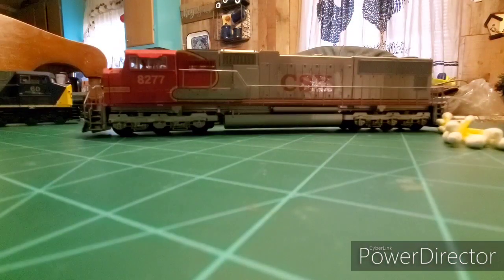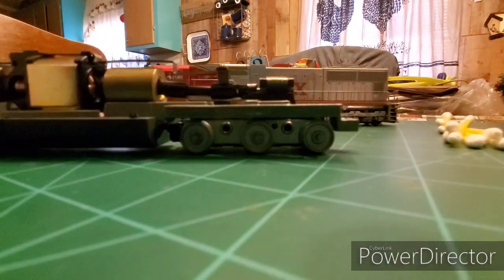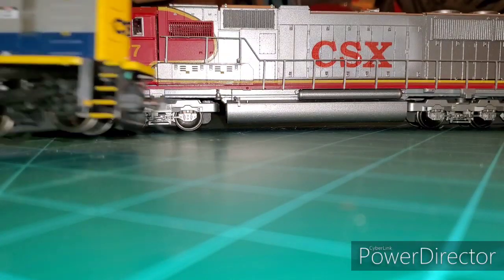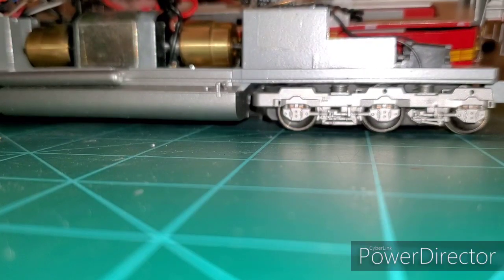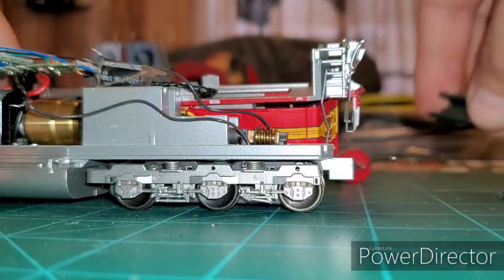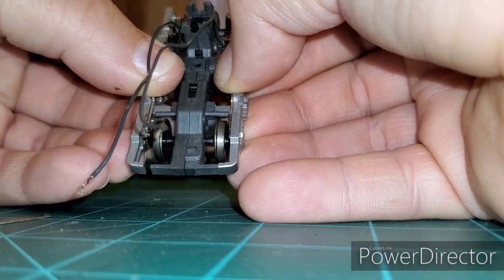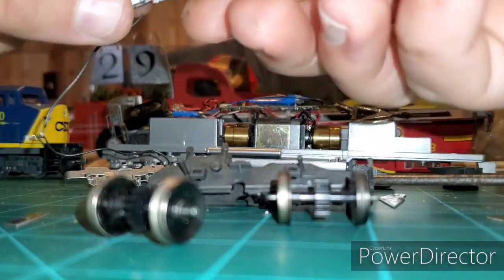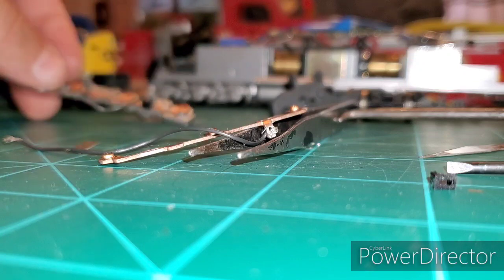How to disassemble Athearn Genesis Trucks\wheel sets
Take apart Athearn genesis drive trucks and gears works for some proto 2000 units